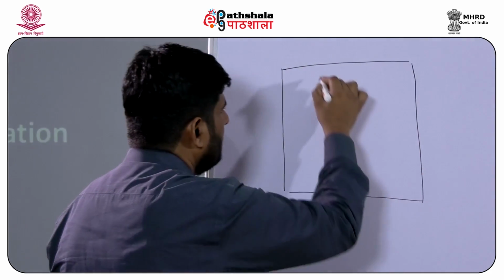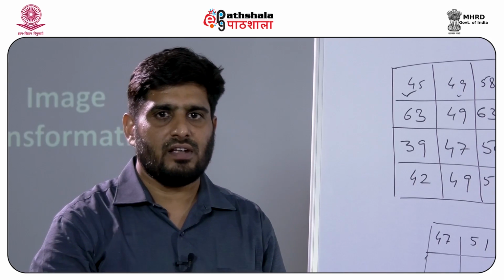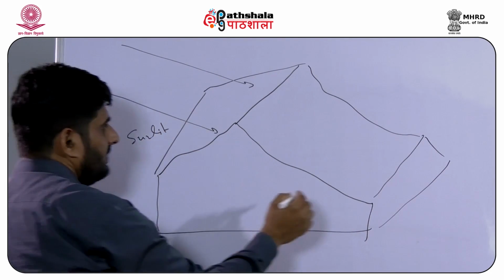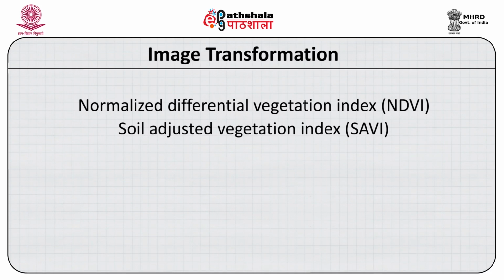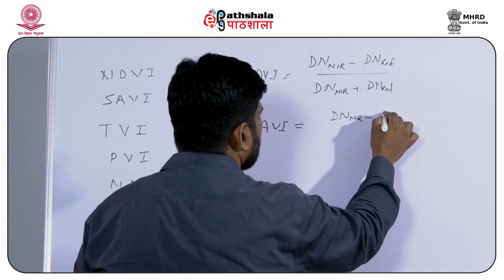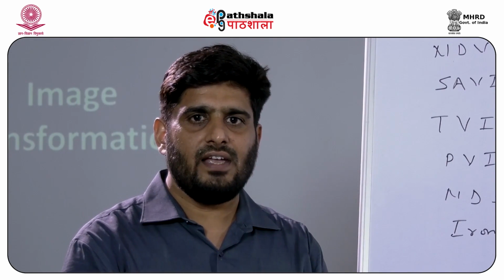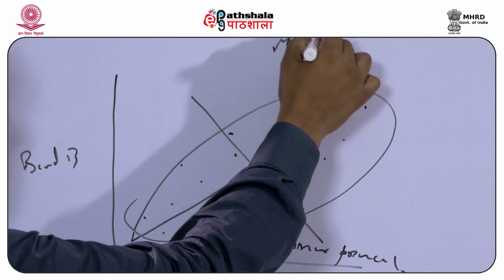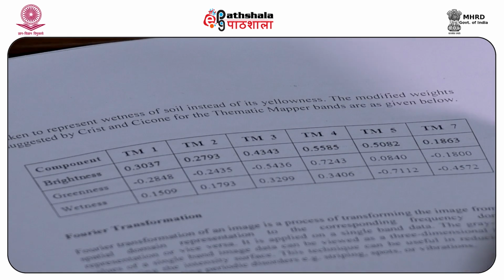Image transformation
Subject: Geology
Paper: Remote sensing and GIS
Module: Image transformation
Content Writer: Naved Ahsan